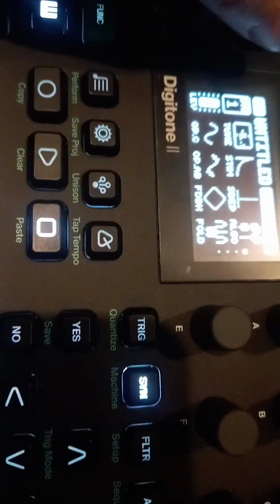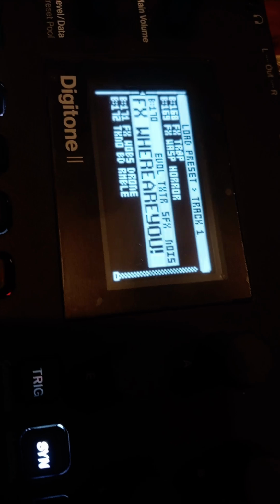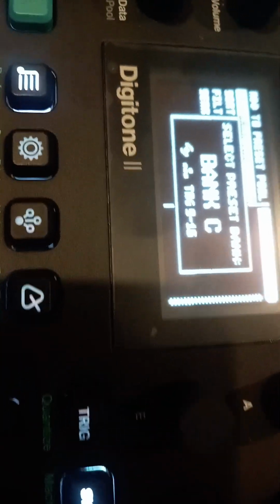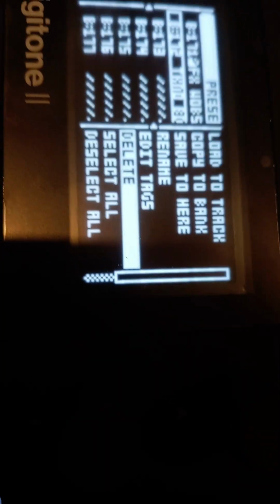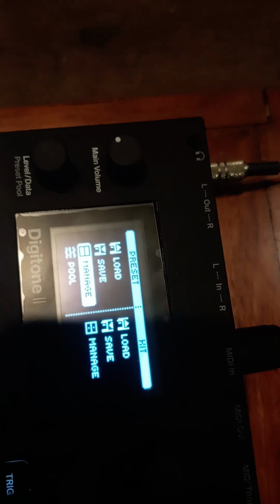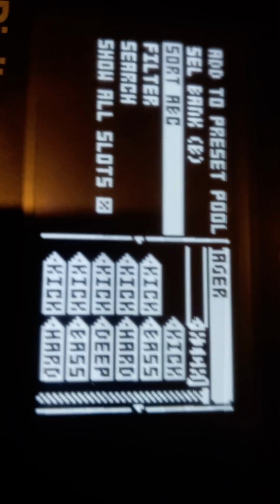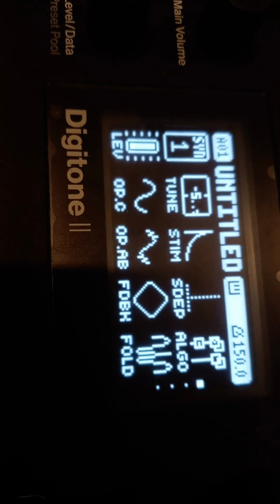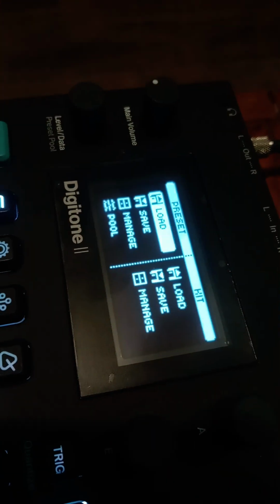Elektron digitone 2 saving your own sounds to any selected bank. Enjoy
This is a quick totorial on saving patches  to the digitone 2.   Using any bank you wish  and have up to 256 patches per bank   which is awesome.  8 banks all in all  giving a total of 2048 patches you can save.   Hope this helps anyone trying to work it out.  This has been updated as the factory firmware was  having issues with the sounds.    I recommend updating to the firmware  1.10D  it's so amazing. Aha enjoy 😊👍